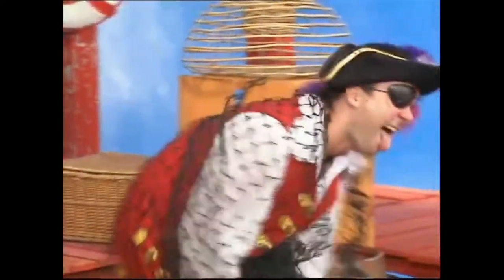Captain Feathersword's Pirate Show: How To Tie Knots (Part 2)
The Wiggles: Captain Feathersword's Pirate Show: How To Tie Knots (Part 2) from The Wiggles (TV Series 1) Episode 12: Spooked Wiggles.